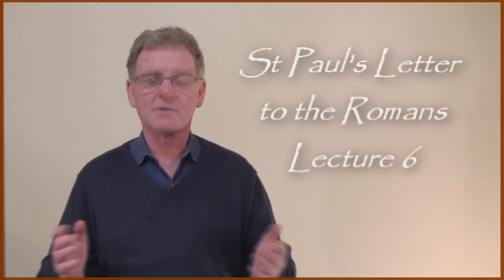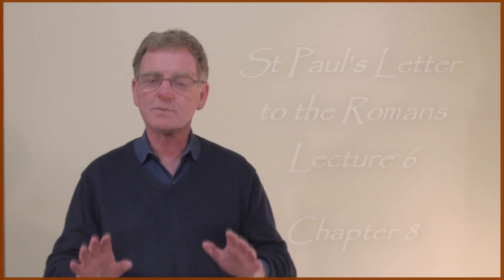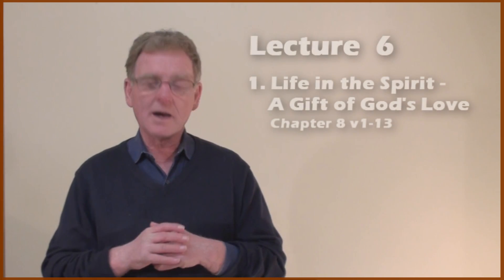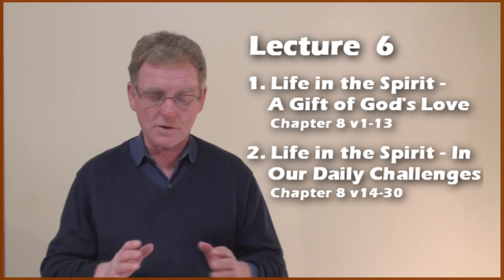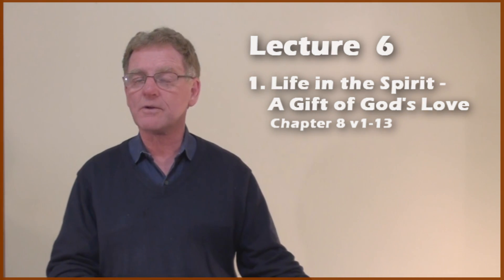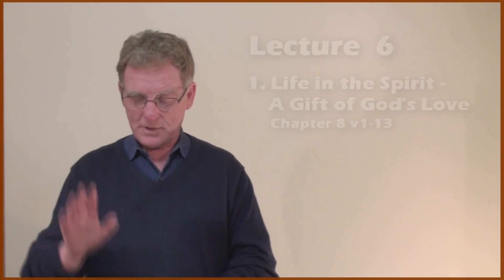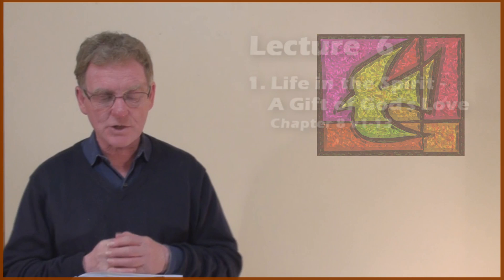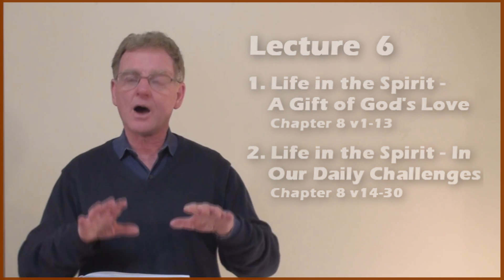Romans Bible Study - Lecture 6 - Part 1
TOB